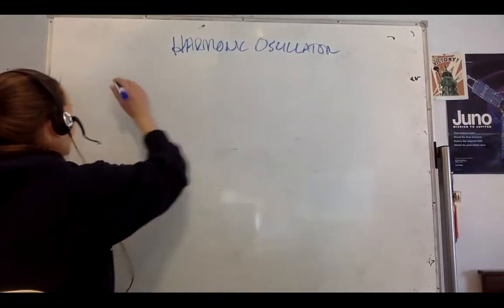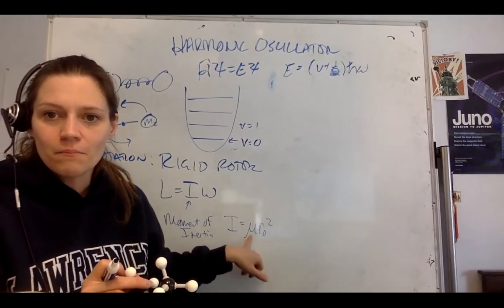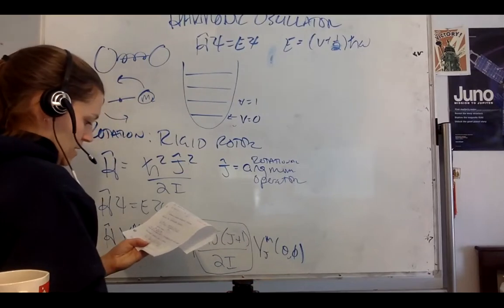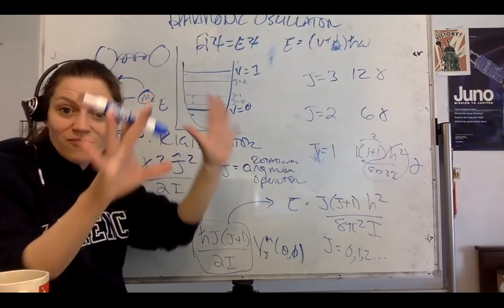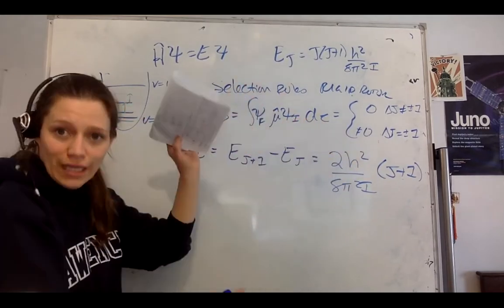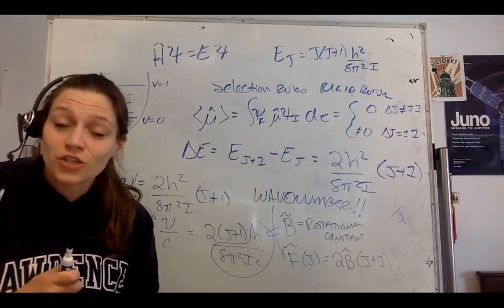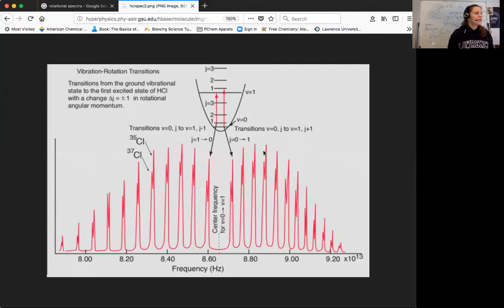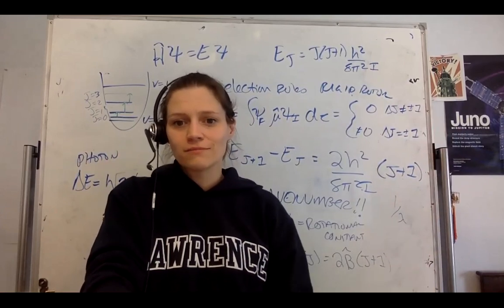V11B.1: Rigid Rotor